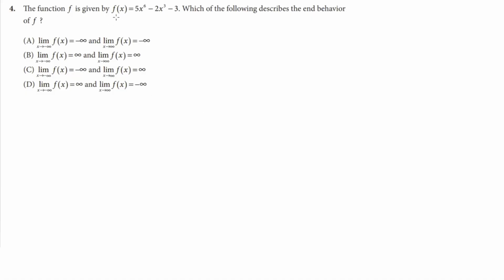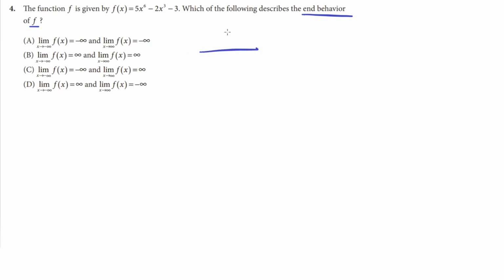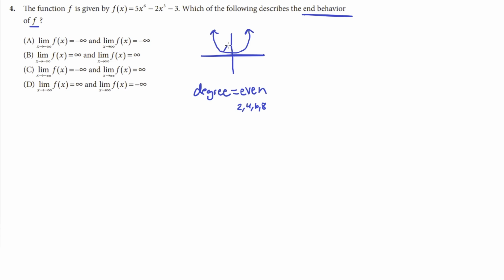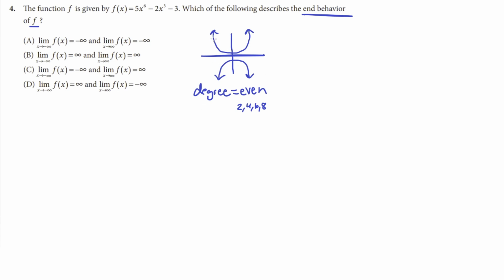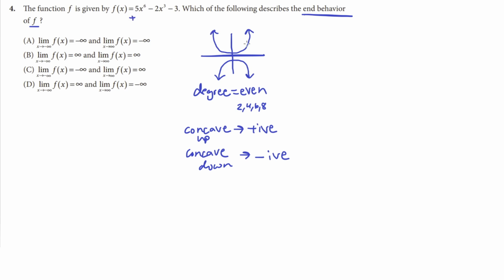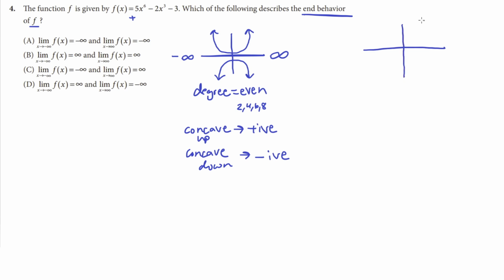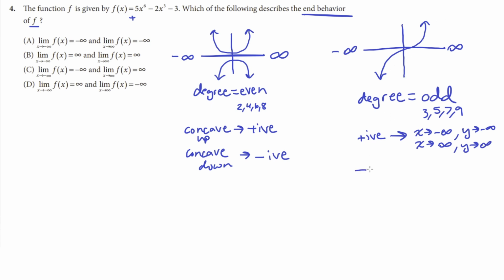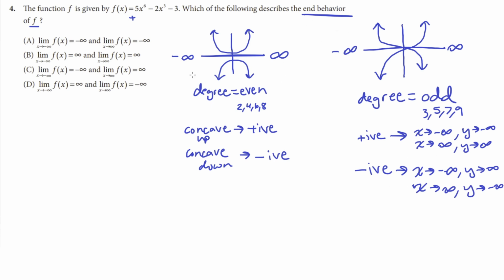AP Precalculus Practice Test 1 - Section 1 - Question 4